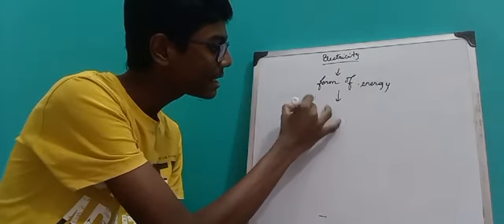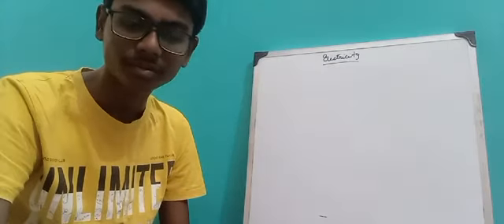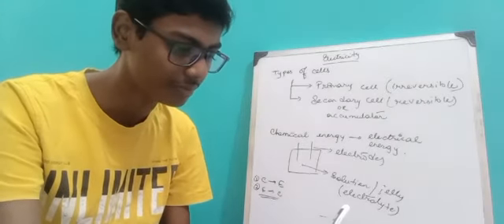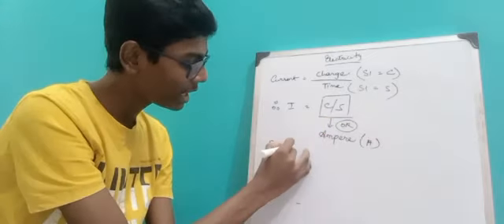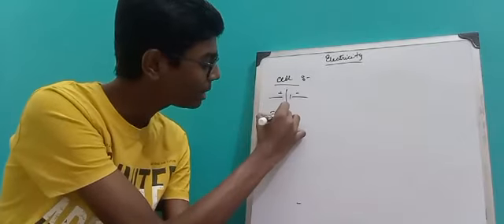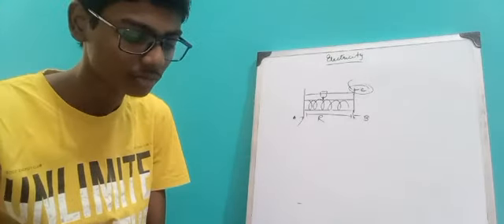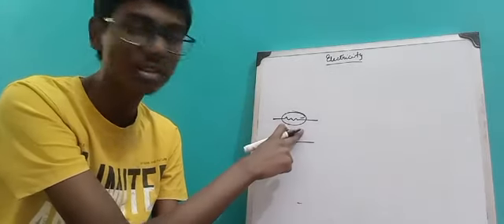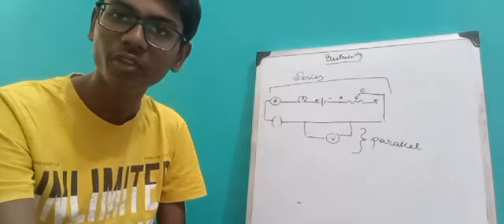Electricity (Physics) _Part 2_ explained by Souhardyo Bag.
Have you ever wondered, why on rotating the regulator of the fans, it speeds down or up??
What is current? How is it deriving??

Part - 2

Subject : PHYSICS
Chapter : ELECTRICITY
Explained By : SOUHARDYO BAG